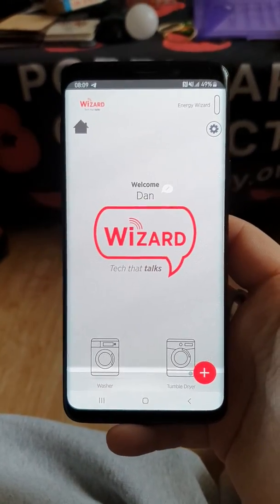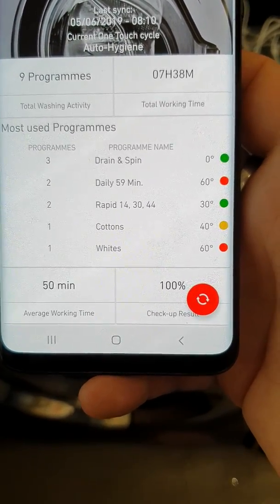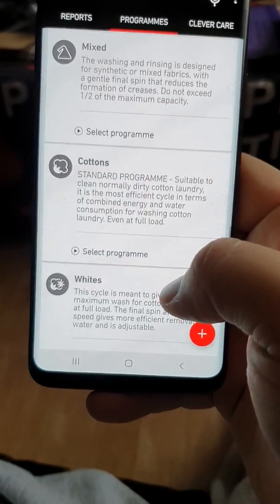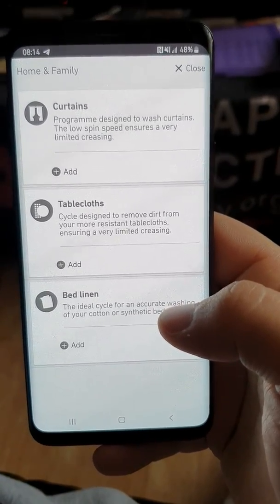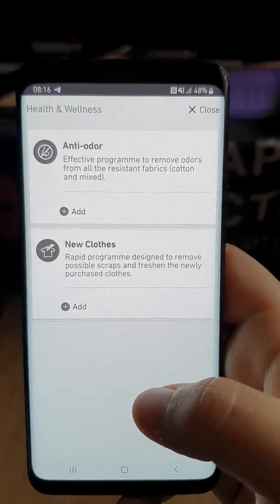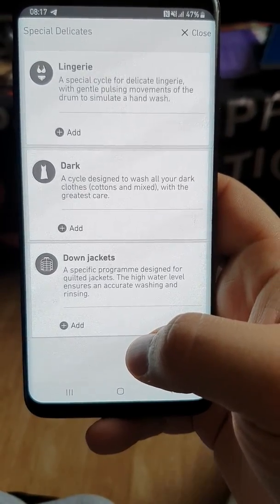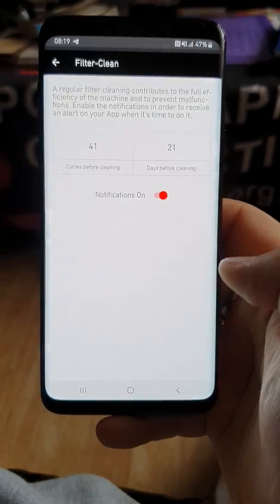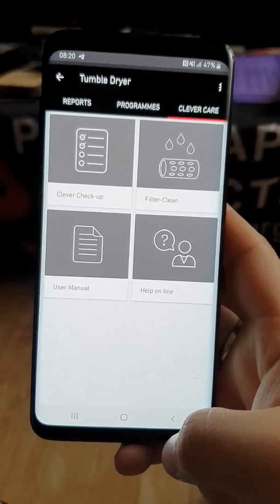Hoover Wizard App - For washing machine and dryer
Info on how the app works and the programmes that are on the app that can be used for the OneTouch machines